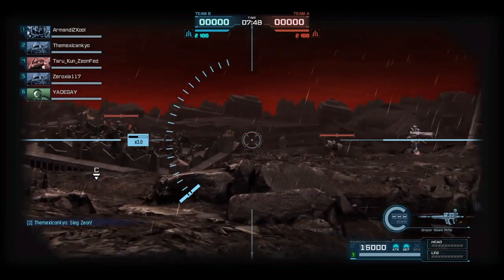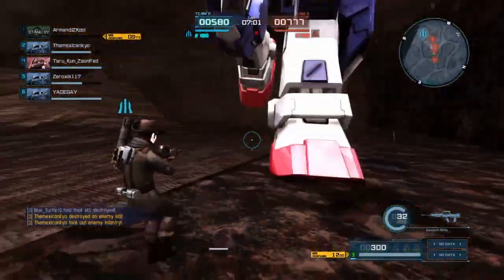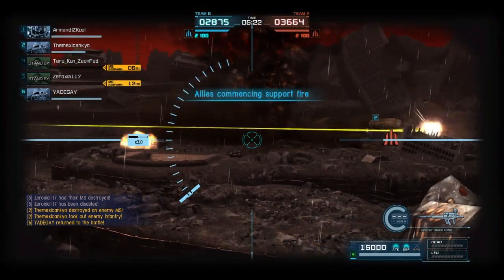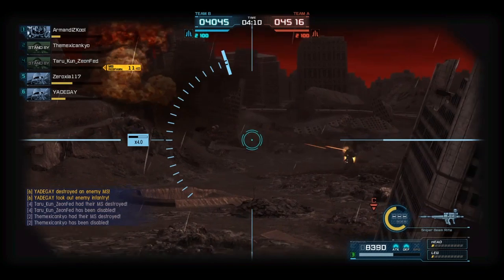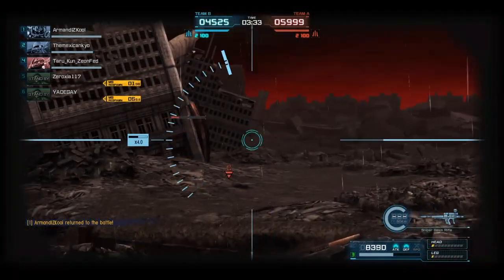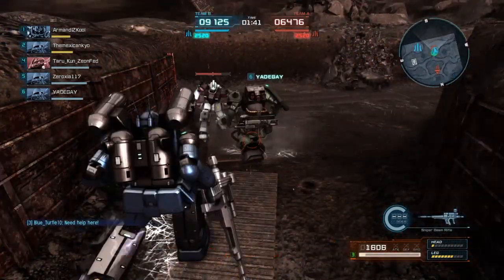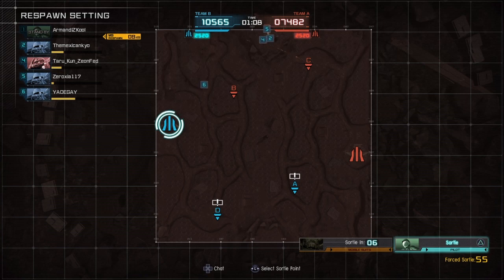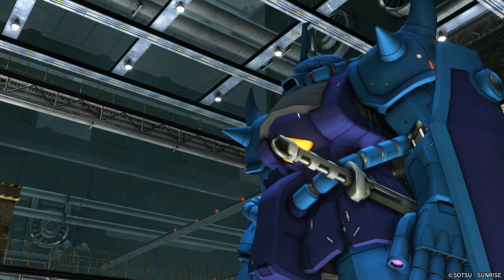Gundam Battle Operation 2: Ready Your Spray Missiles!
Always remember to keep battle locations squeaky clean!

GBO2: Spectator Stream! Get yer Deltas and start digging TRENCHES! by Aqua Vengeance: